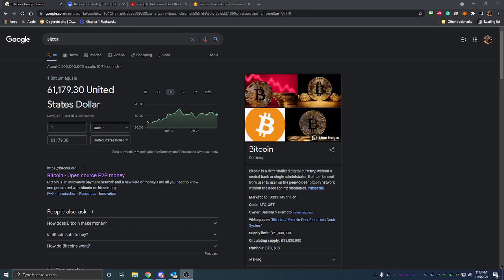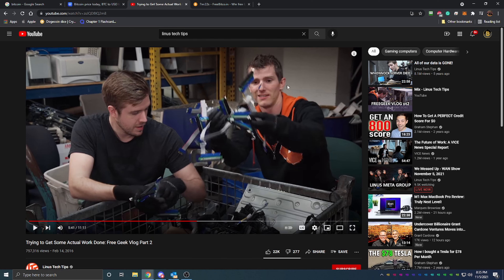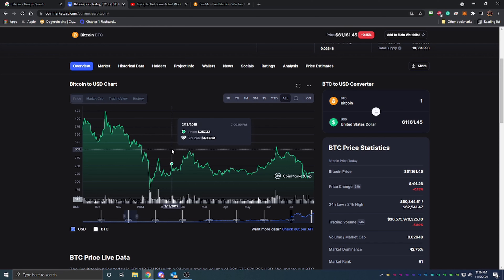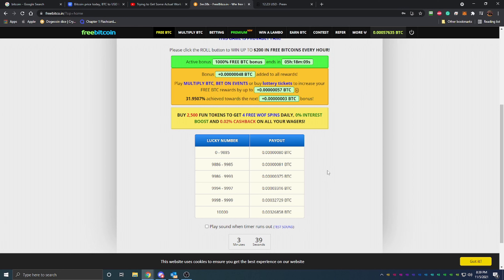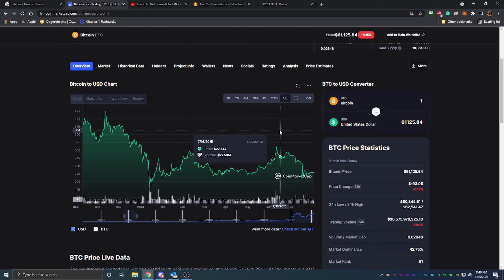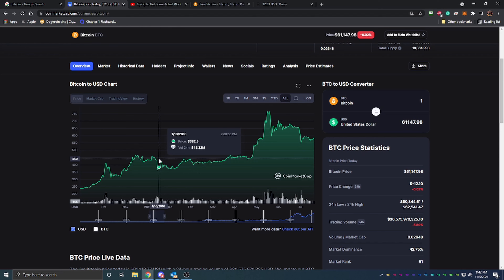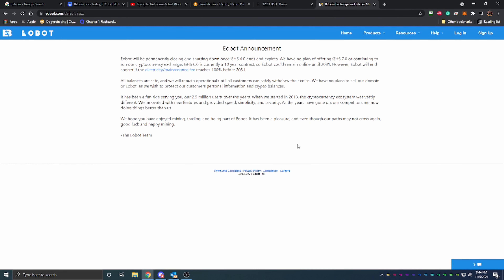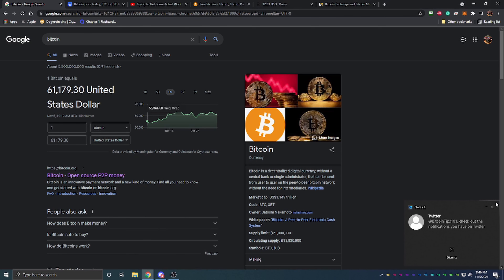From $0 To $100K - How I Started With Bitcoin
Today I am talking about how I got started making money online using bitcoin!! When I first started learning about bitcoin there was not a ton of information out there and it was much harder to find than it is today. After receiving my first payment from a bitcoin faucet I knew this had potential! I also did not want to invest any money because of the risk that came along with it (even though it would have worked out) so I started a built-up from no investment using faucets!